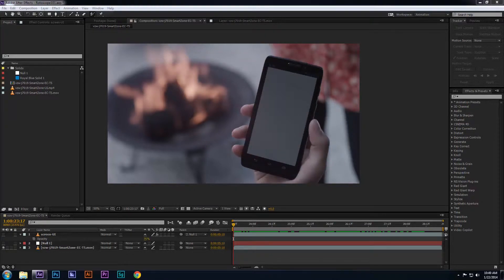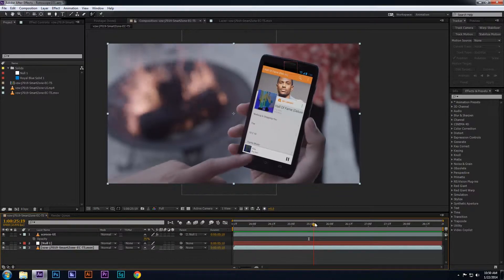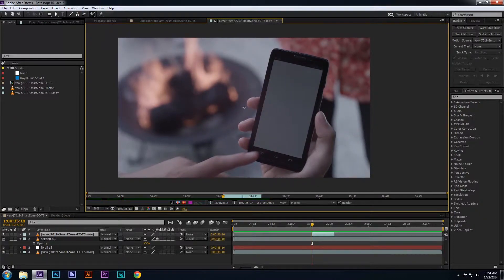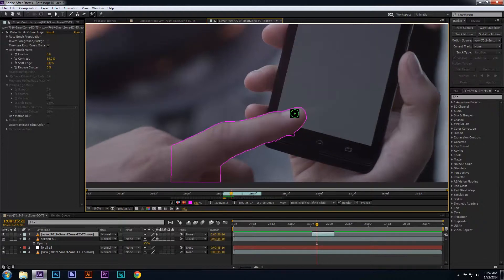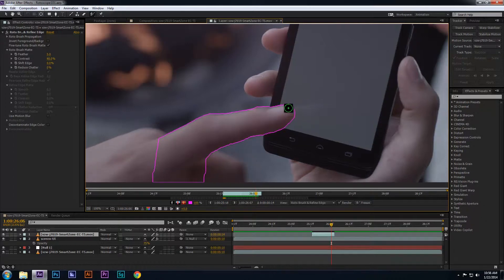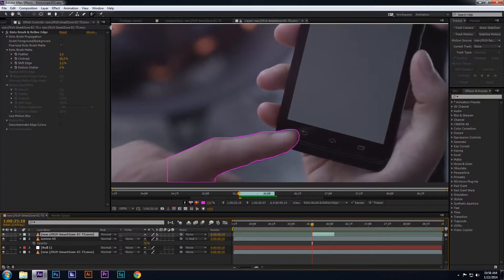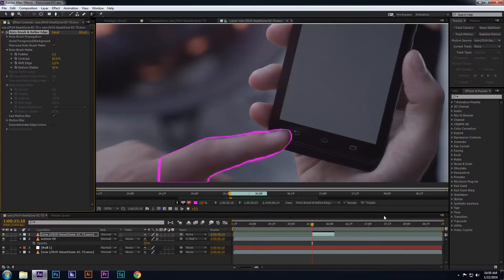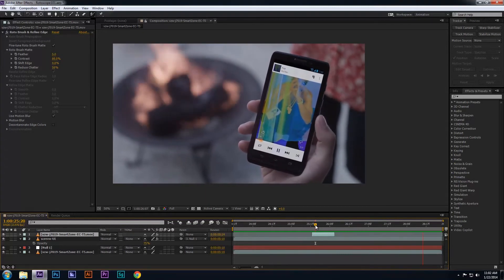How To Use the Rotoscope Tool In Adobe After Effects CC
Here is a basic tutorial on how to use the rotoscope tool in Adobe After Effects CC (Beginner Level).